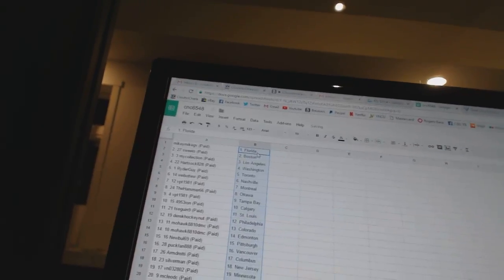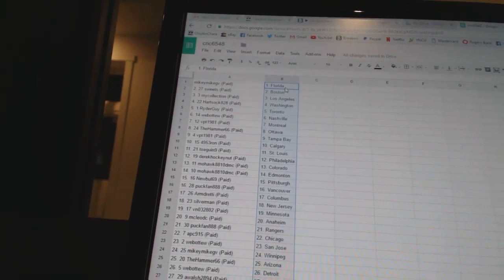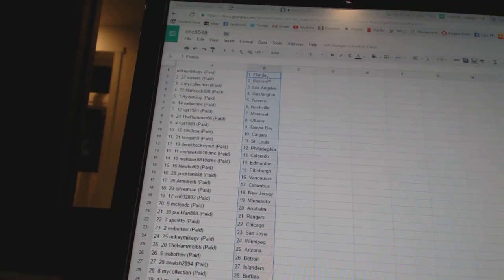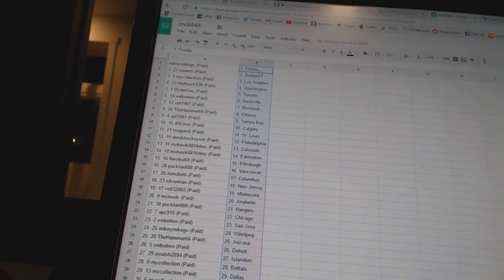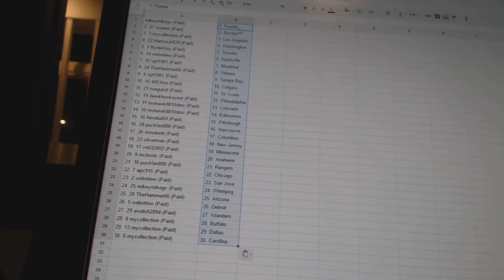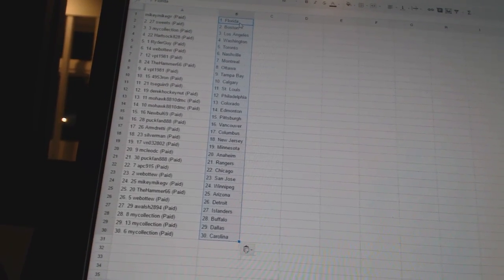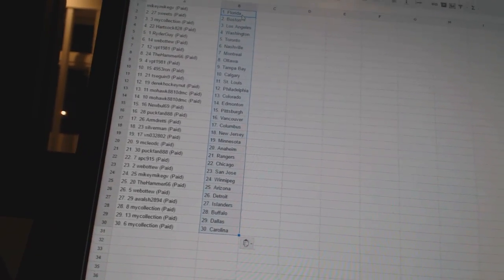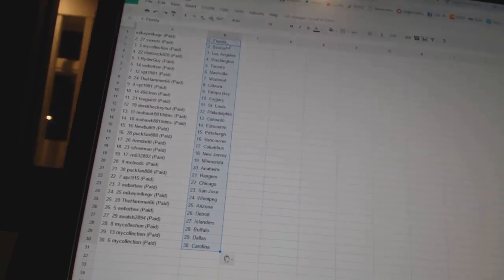Team Randoms - C&C GB #6548